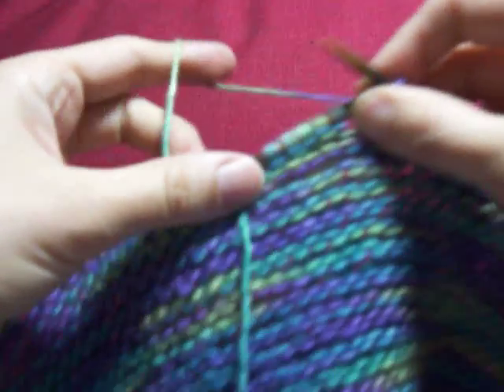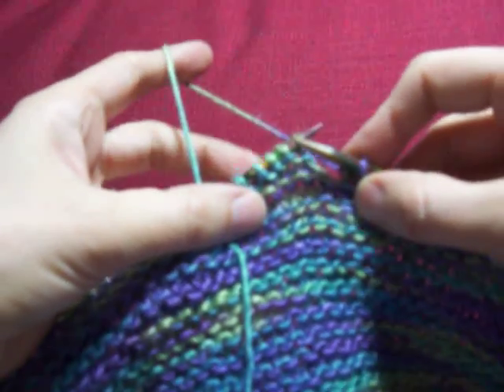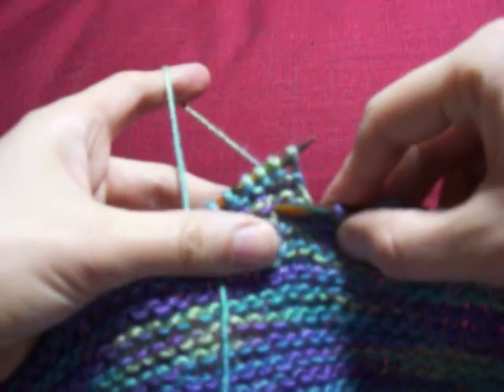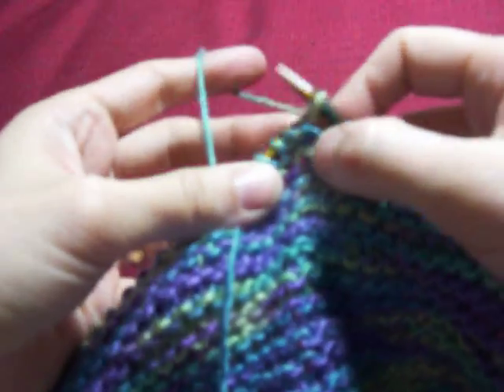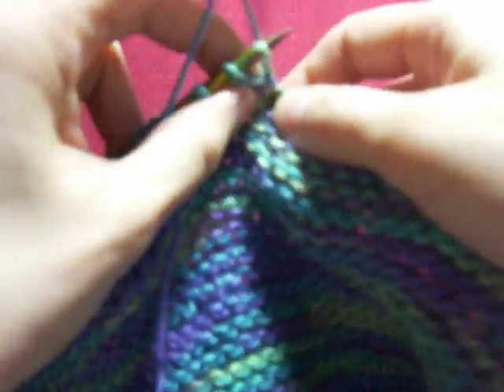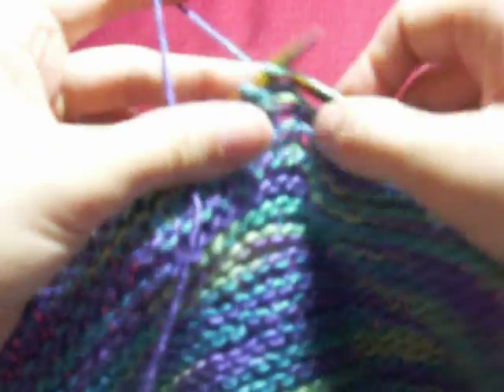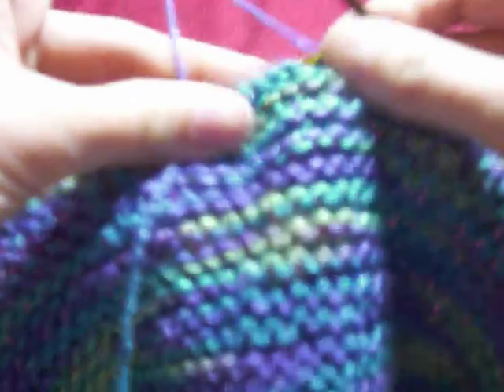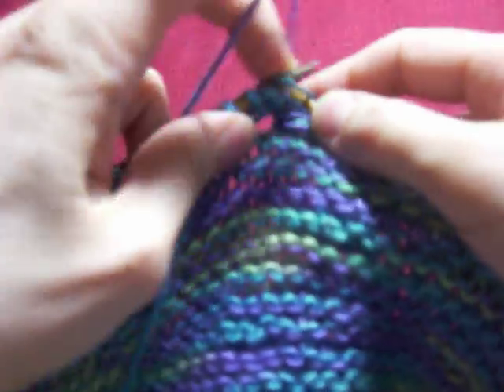scallops.mov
This short video shows how to work the scalloped edge of the "22.5 Degrees" scarf knitting pattern on ravelry.com